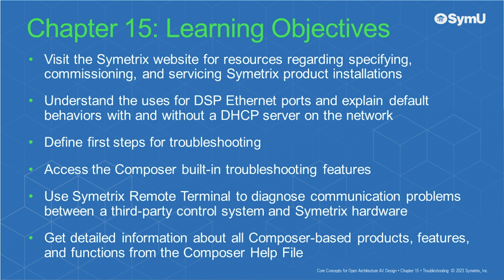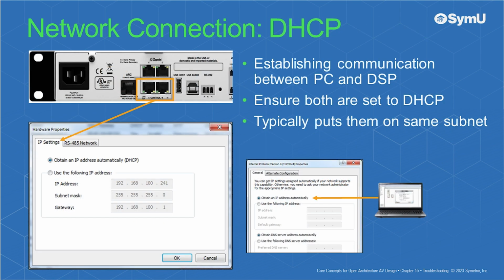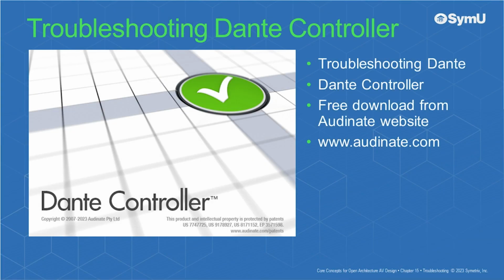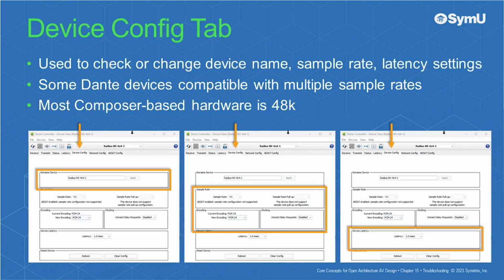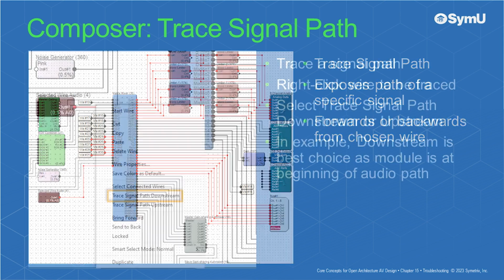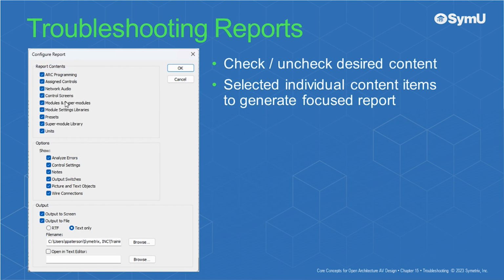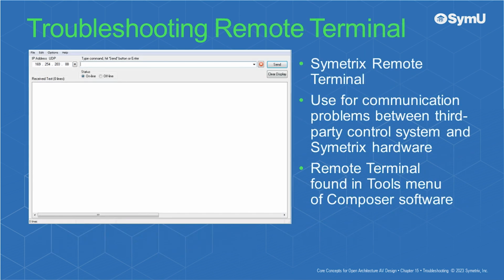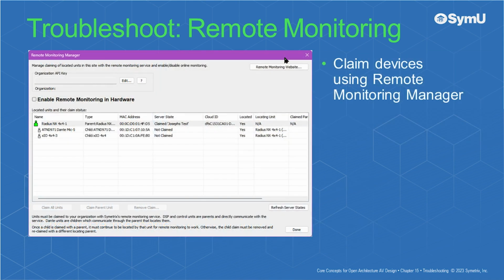Core Concepts for Open Architecture AV Design: Ch. 15 - Troubleshooting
This course will prepare professional AV consultants, designers, and integrators, to choose, install, and program Composer-based DSP systems manufactured by Symetrix.

The learning objectives for this chapter are:
1. To visit the Symetrix website for resources regarding specifying, commissioning, and servicing Symetrix product installations.
2. Understand the uses for DSP Ethernet ports and explain default behaviors with and without a DHCP server on the network.
3. Define first steps for troubleshooting.
4. Access Composer's built-in troubleshooting features.
5. Use Symetrix Remote Terminal to diagnose communication problems between a third-party control system and Symetrix hardware.
6. Get detailed information about all Composer-based products, features, and functions from the Composer Help File.​